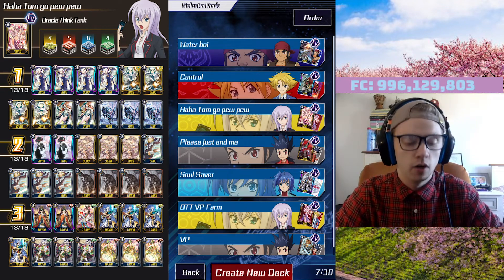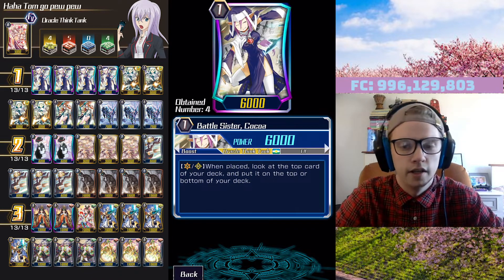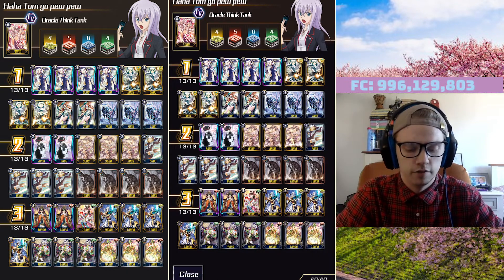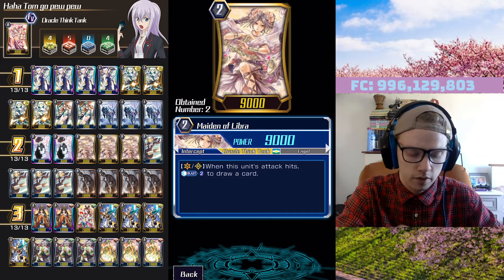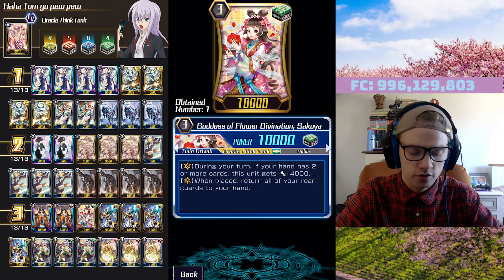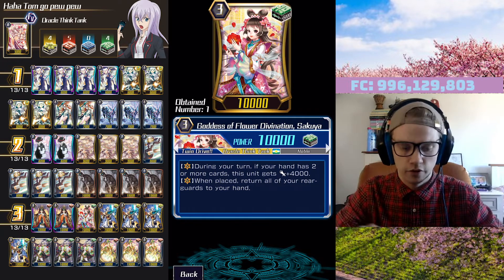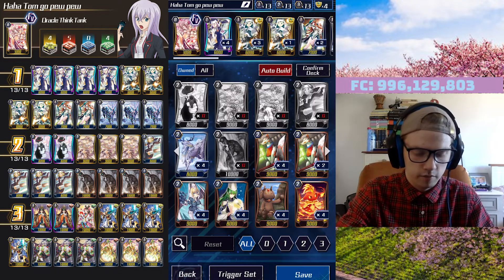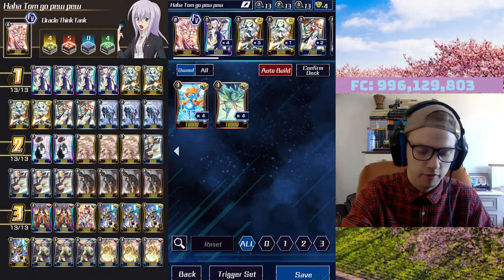OTT Deck & Gameplay | Cardfight!! Vanguard Zero | April 2020